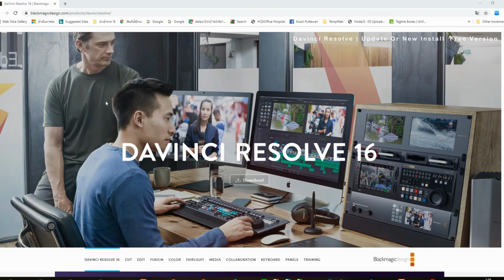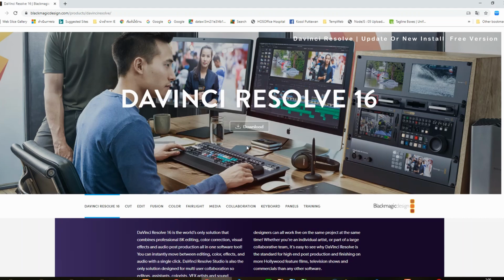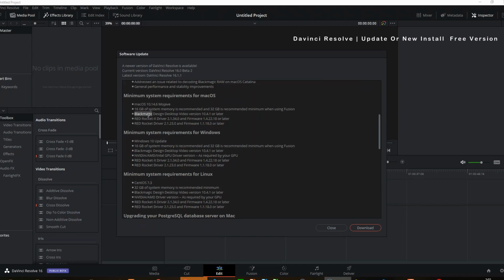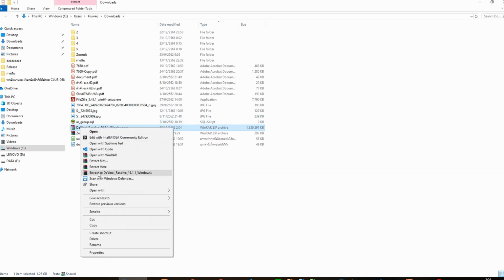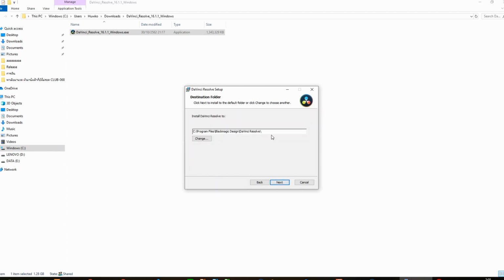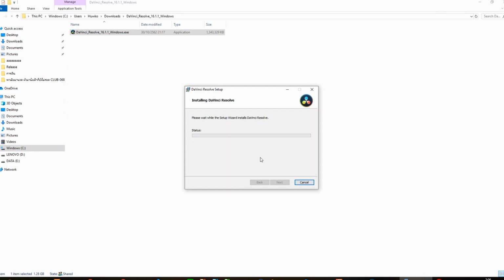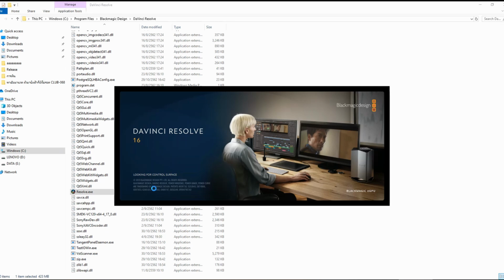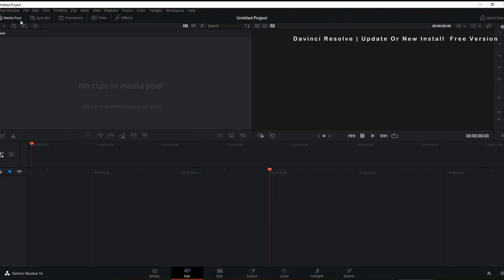Howto Update Or Install Davinci Resolve 16.1 Free Version